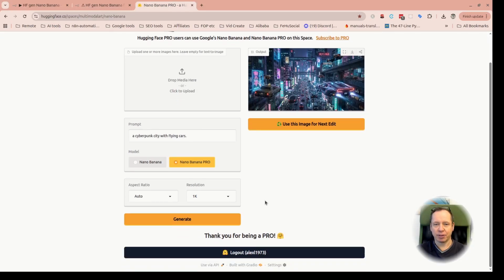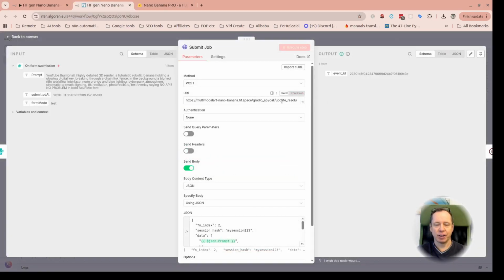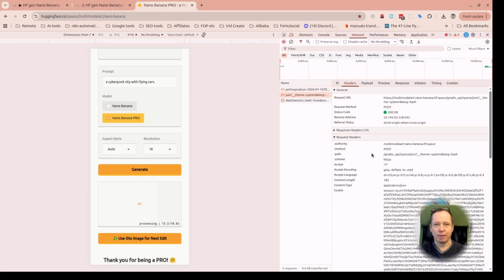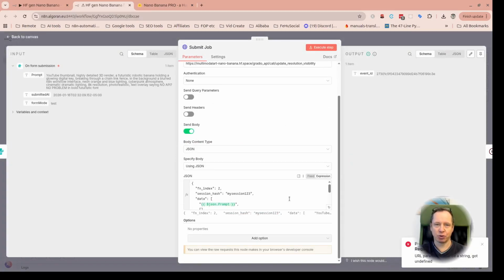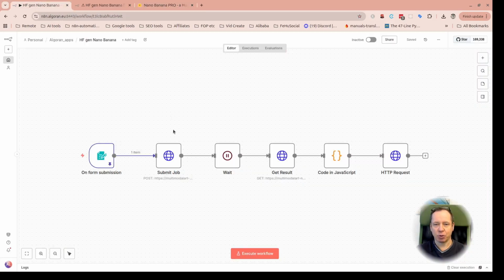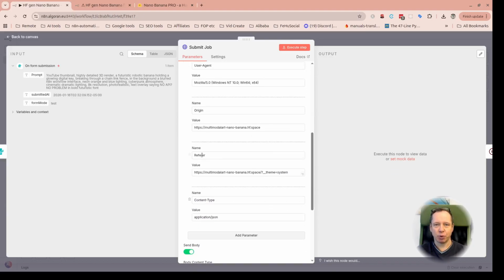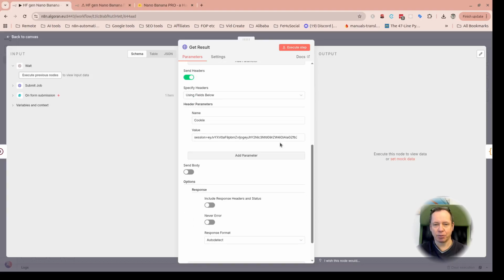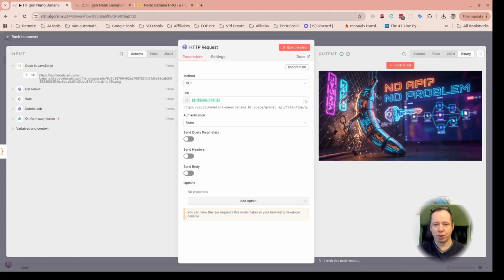No API? No Problem. "Hacking" Nano Banana PRO into n8n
Have you ever found an amazing AI model on Hugging Face (like Nano Banana PRO) but realized the "Use via API" button was either missing or completely broken? 🚫

Many of the best Spaces hide their generation endpoints to prevent bots. In this video, I’ll show you how to bypass that limitation entirely! We are going to reverse-engineer the browser traffic, grab our own authentication session, and force n8n to talk directly to the backend.

🔍 What you’ll learn in this tutorial:
1. Why the official API docs are often lying to you.
2. The "F12 Trick": Finding hidden 'fn_index' endpoints in the Network tab.
3. The Cookie Authentication Method: How to use your PRO subscription in n8n.
4. Mastering Gradio Queues: How to parse text streams and extract images.

The result? A fully automated image generation workflow using high-end GPUs that were never meant to be automated. 😉

⚠️ IMPORTANT:
To make this workflow run, you MUST paste your own browser Cookie into the HTTP headers. I show you exactly how to find and copy it in the video. Without it, the server will reject your request (404 Error).